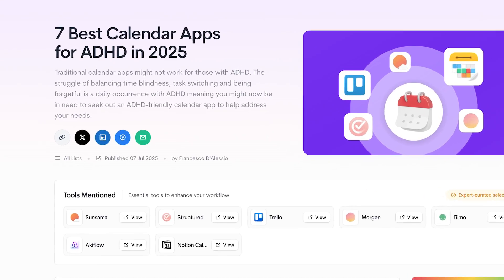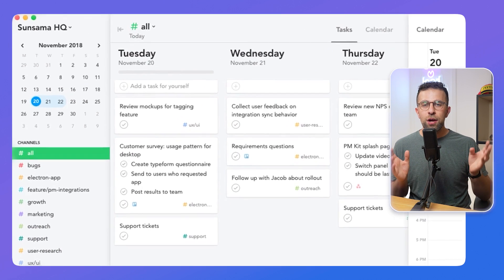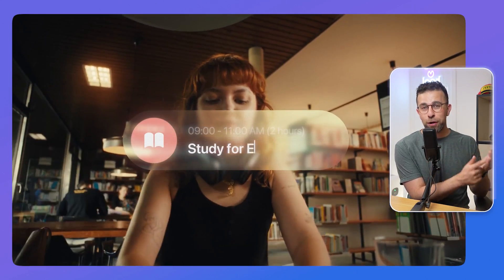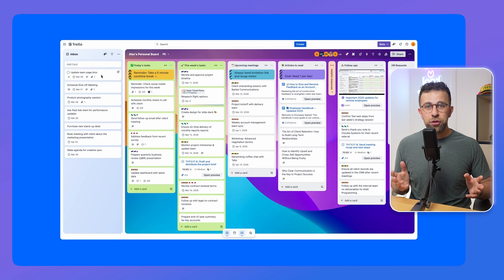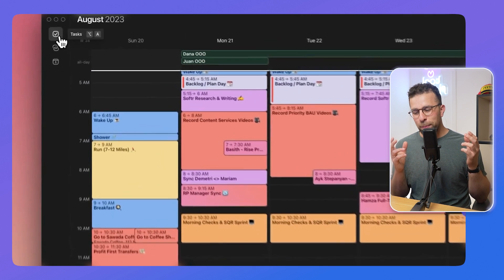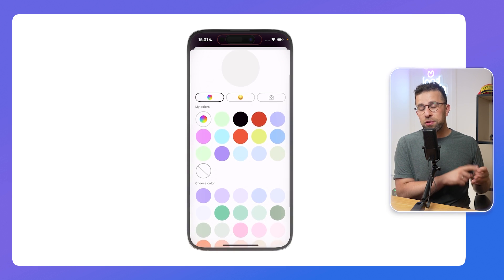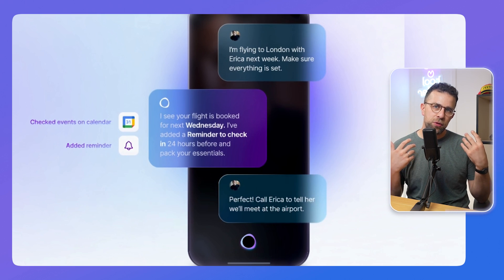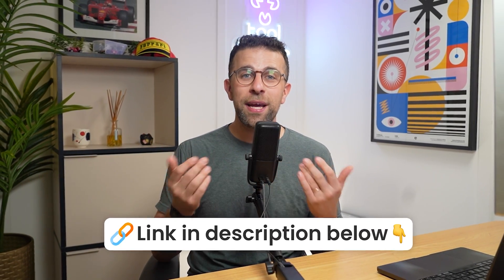Best ADHD-Friendly Calendar Apps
Stop doing busywork! Try Bento Focus Let's unlock some ADHD-friendly calendar apps, these are some well-known ones that might tailor more towards ADHD. Here's the full list

We've pulled together a list of the best ADHD-focused calendar apps, ones that you can use for tallying tasks and time blocking, whilst staying focused on time blindness & visual schedules.